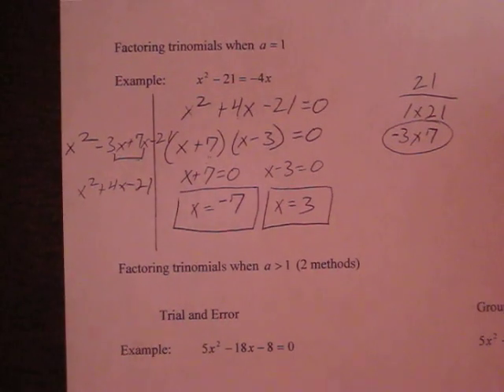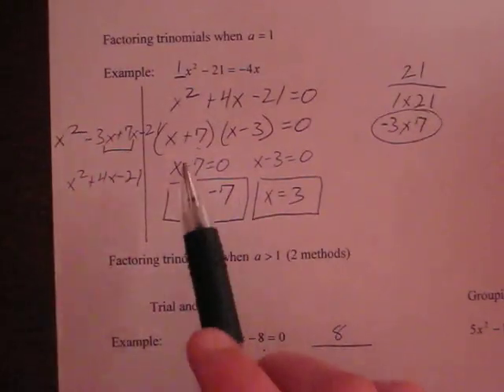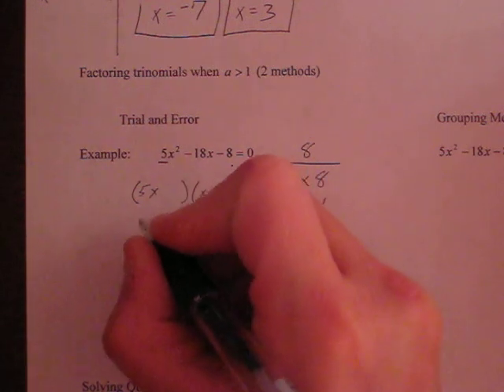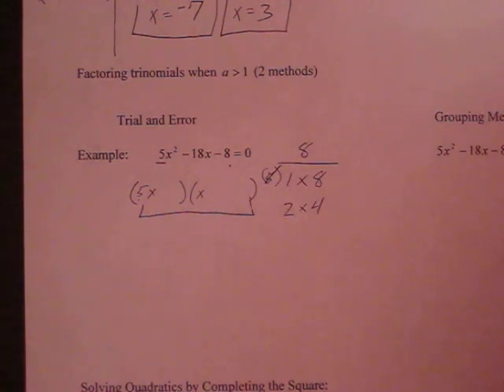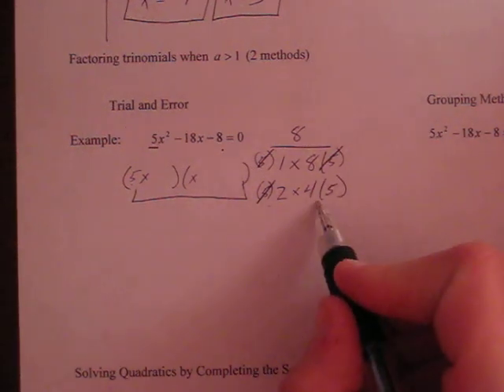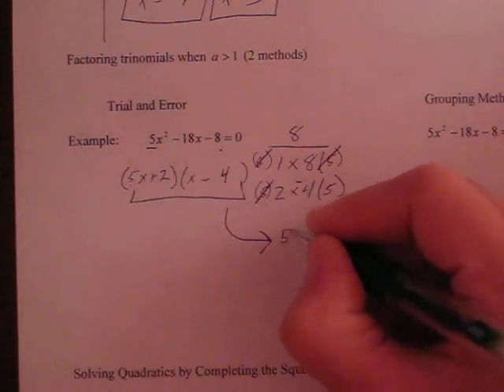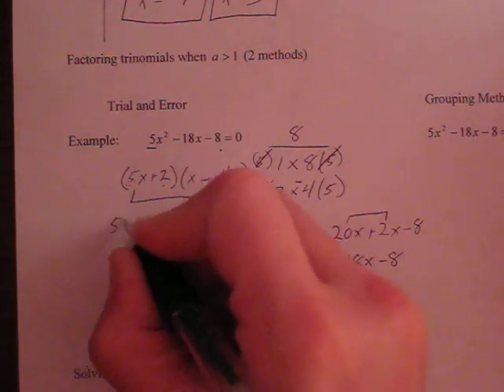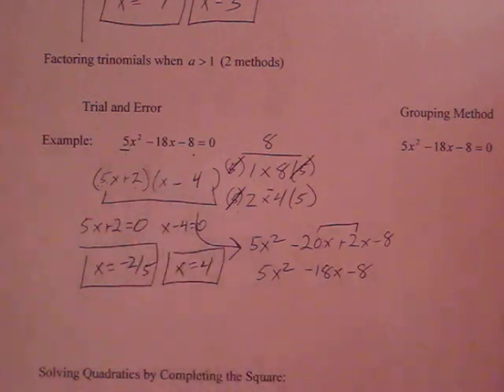factoring trinomials when a is greater than 1